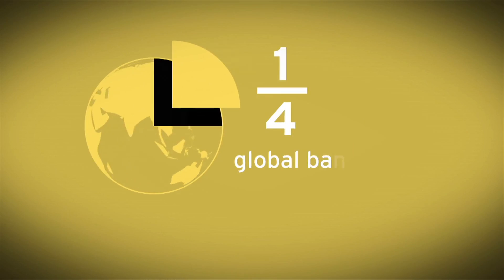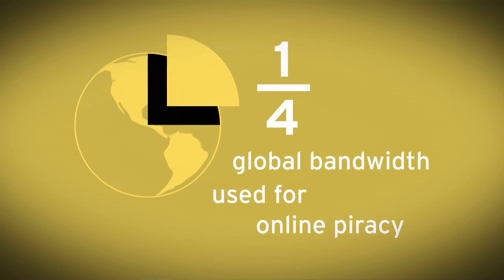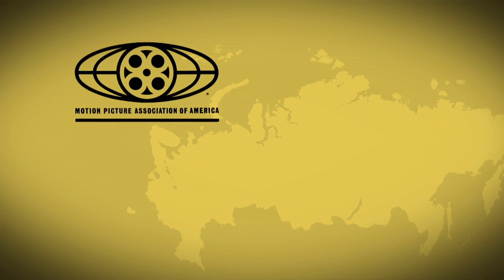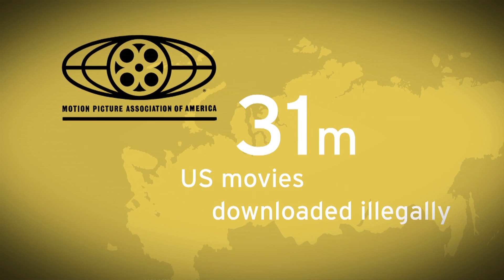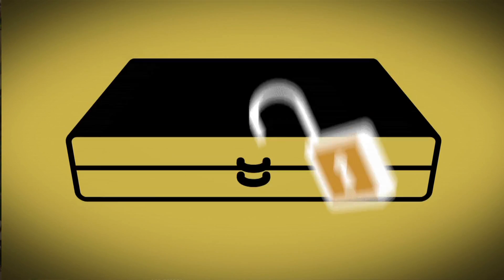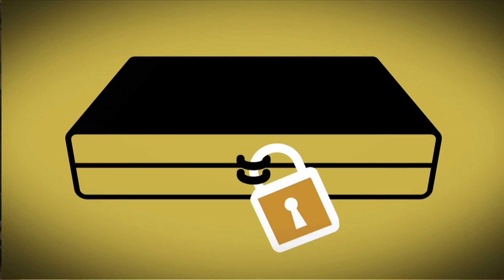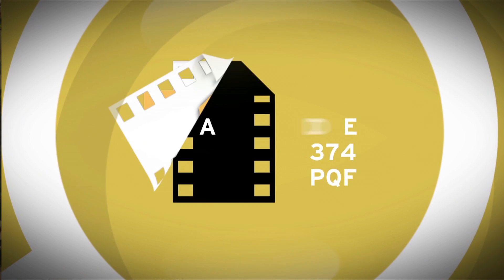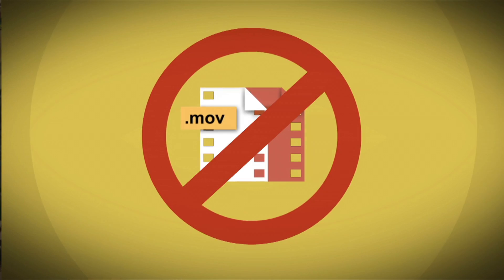Civolution - NexGuard - Pre-Release